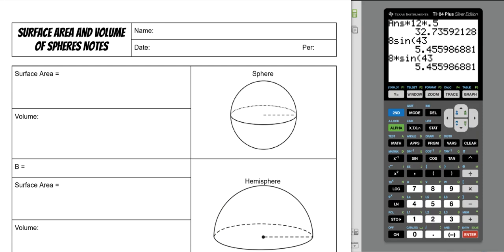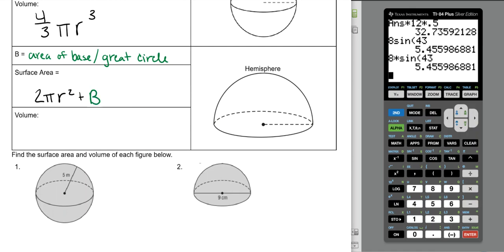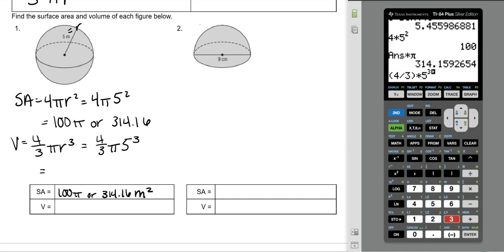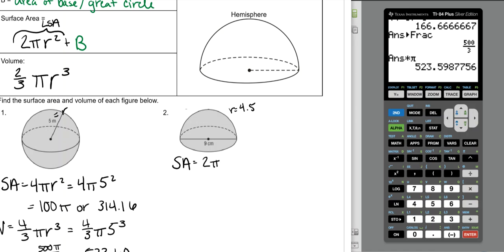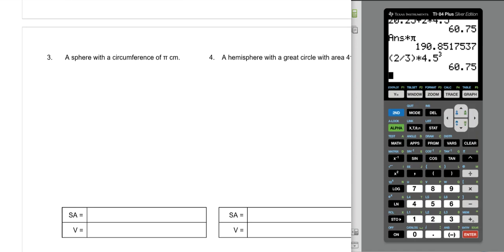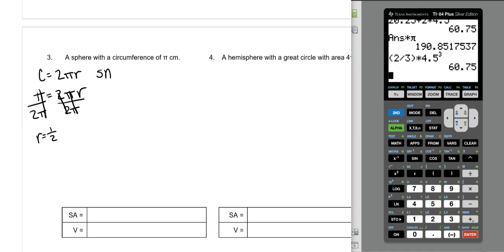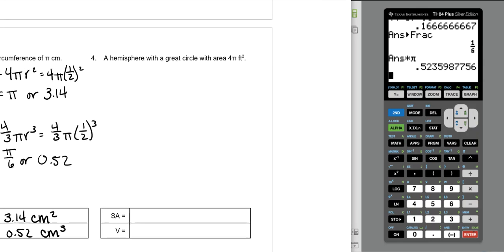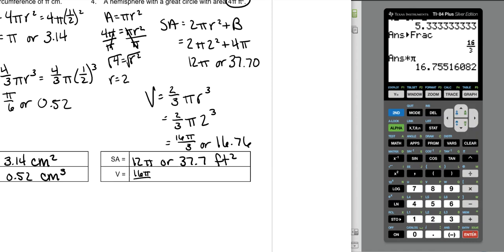ADV SA & V - Surface Area and Volume of Spheres and Hemispheres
This video covers the surface area and volume formulas for spherese and hemispheres.